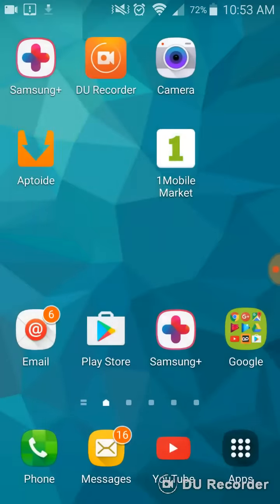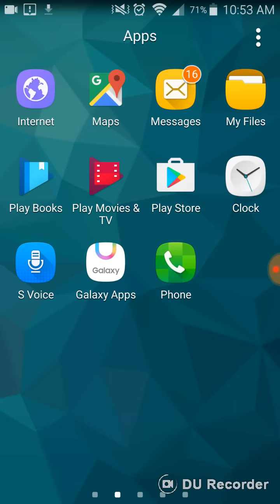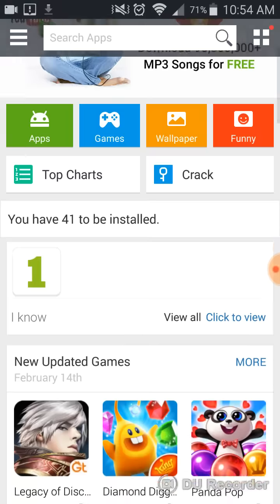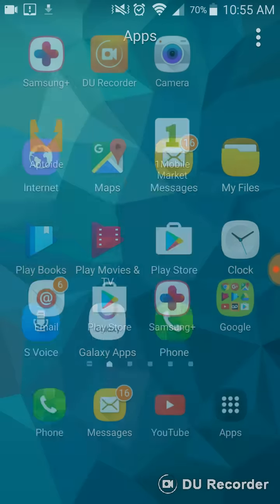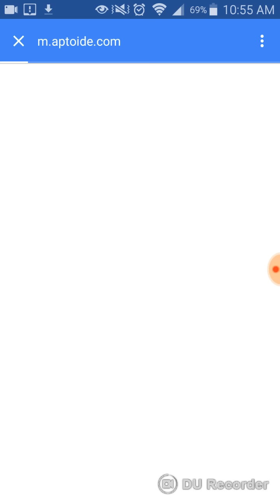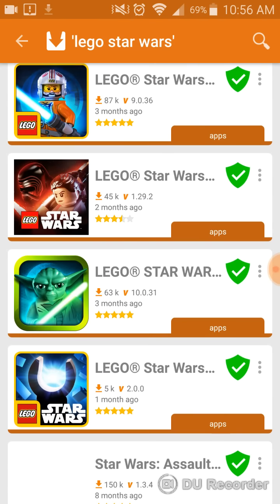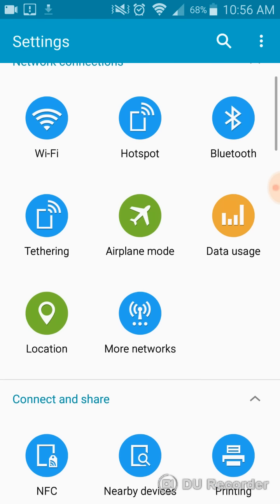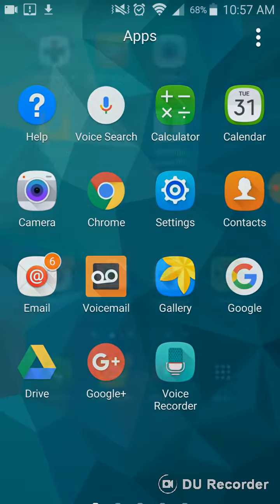How to get Lego Star Wars The Complete Saga for free android